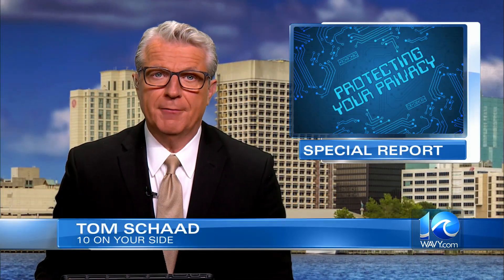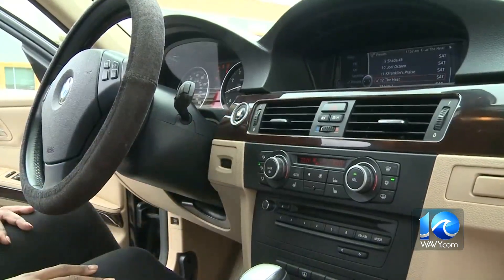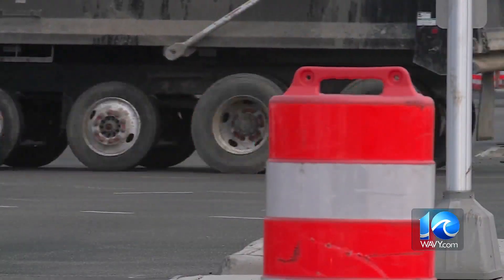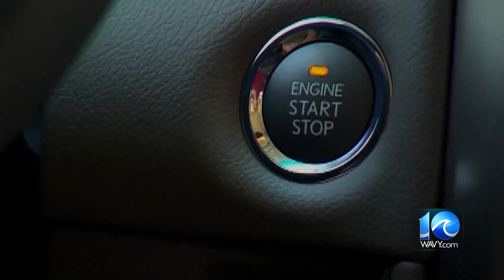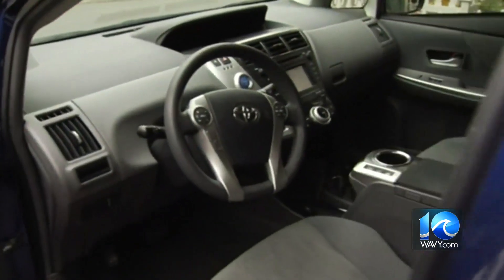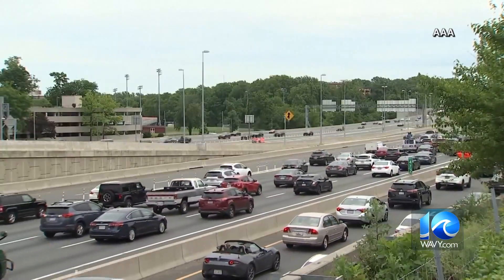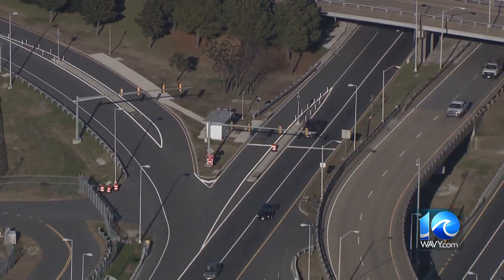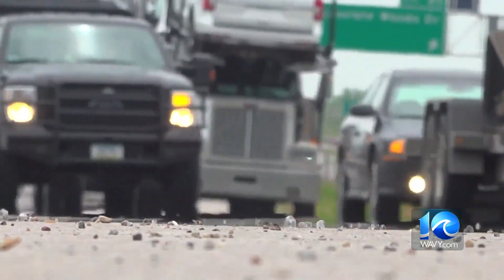How to protect car from cybersecurity threats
We start our cars daily without considering the technology that makes them function. Like your computer or smartphone, modern cars have a lot of tech inside. "Automobile engines which now have up to 30 different computers in it," said Greg Tomchick, CEO of Valor Cybersecurity. Software provides computers with instructions on how to operate. "Those instructions can be changed at any time … somebody from the outside tries to start your car from the outside," Tomchick said.